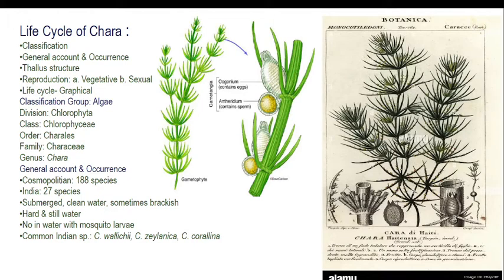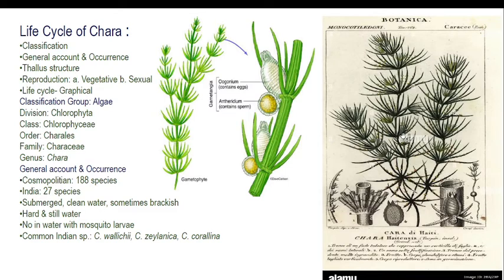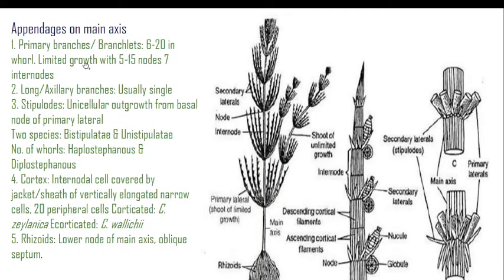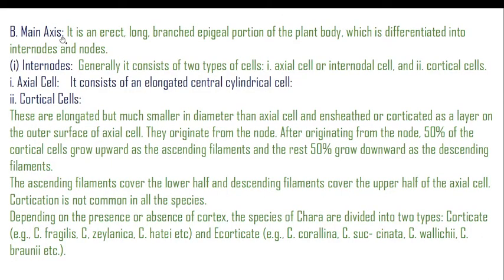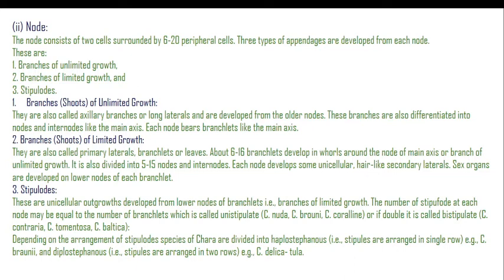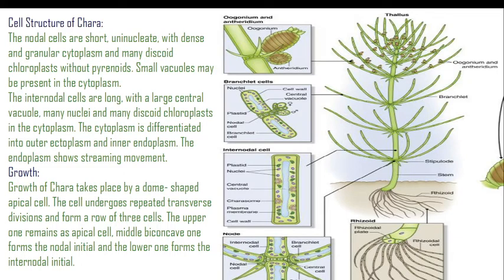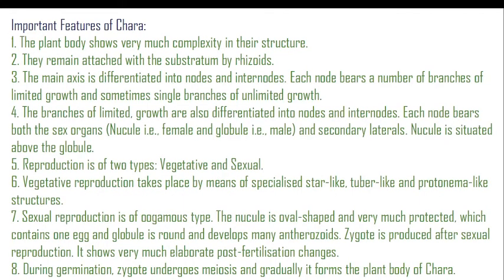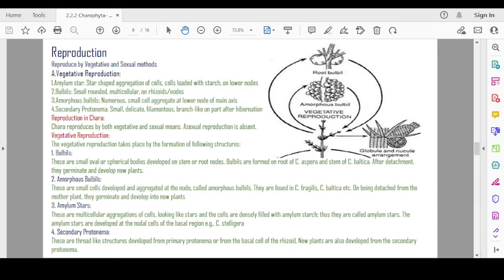2.2.2 Charophyta- Chara (Thallus Strucure and Reproduction)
globule i.e., male